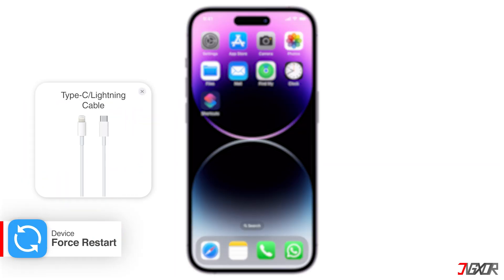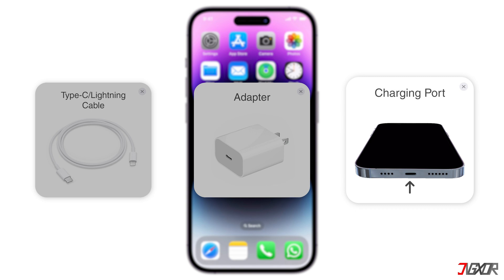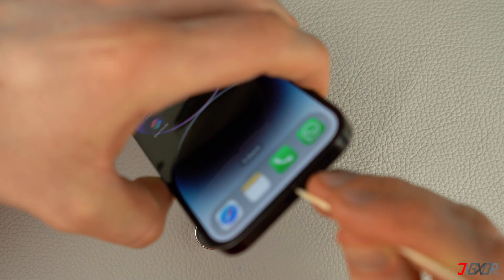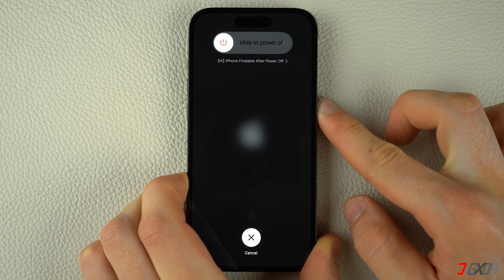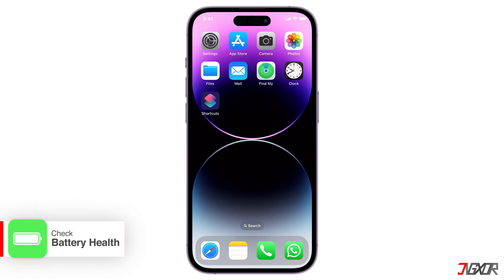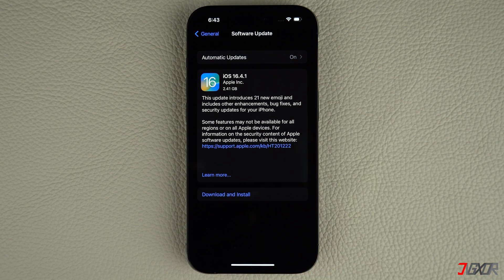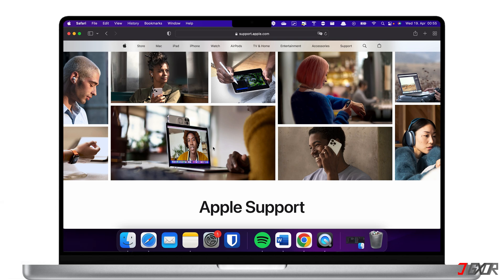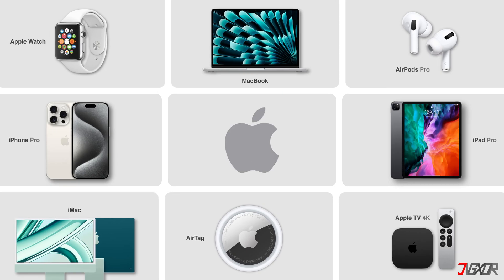Fix iPhone Charging but Battery Percentage not Increasing on ANY iPhone!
There are several possible reasons why your iPhone's battery percentage is not increasing even though it is charging. One possibility is that the battery itself is damaged or defective. Another possibility is that there is a problem with the charging cable or adapter. Finally, it is also possible that there is a software issue with the iPhone. If you are experiencing this problem, in this video, I’ll show you a few things you can try to fix it. Yours Jigxor

Timestamps:
00:00 | Inspect Charging Accessories
01:29 | Device Force Restart
02:40 | Check Battery Health
02:55 | Update iOS
03:29 | Wireless Charging
03:46 | Contact Apple Support

Video: 1092